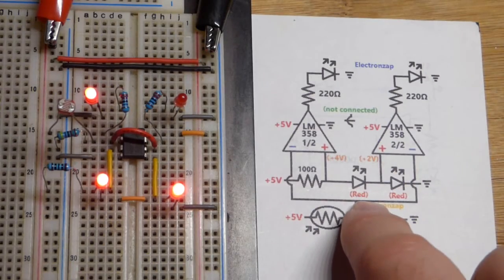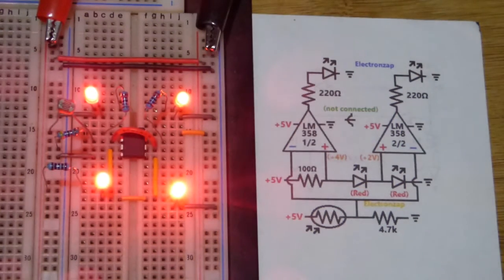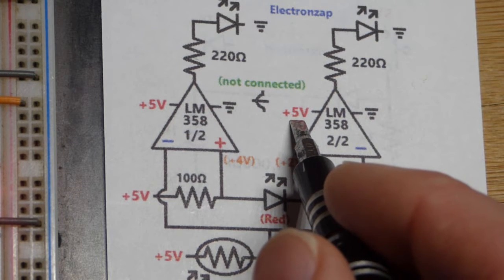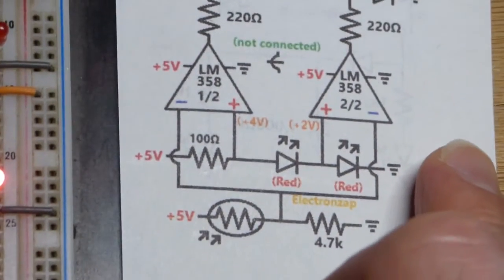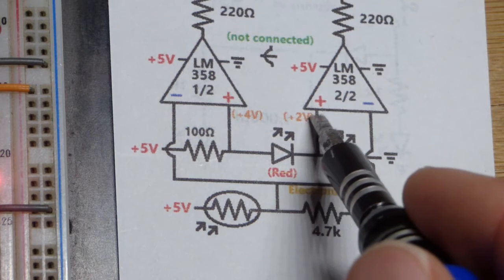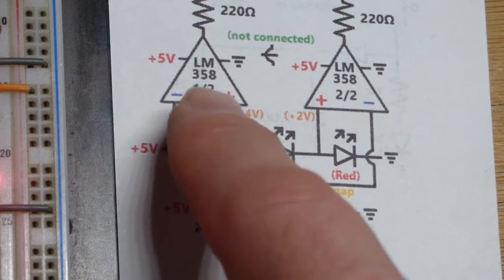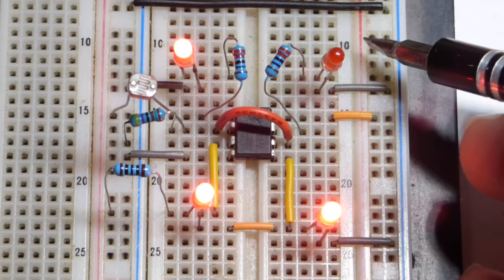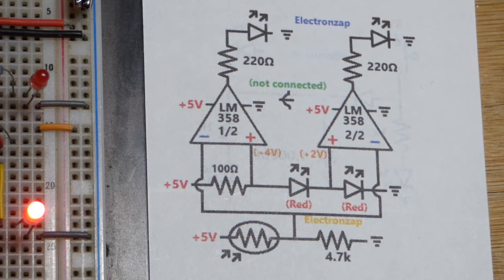Op amp light level indicator with 2 and 4 reference voltages using two red LEDs by Electronzap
2 series red LEDs with 10mA of current going through them will give you a node that it close to two volts, and another node that is close to 4 volts. Other circuitry can look at those reference voltages, and be able to respond when other circuitry crosses those voltages. In this video, I use a dual op amp (LM358) and a LDR voltage divider to control when 2 LEDs are either on or off based on light level and the reference voltages.